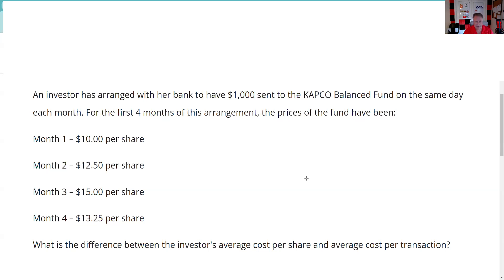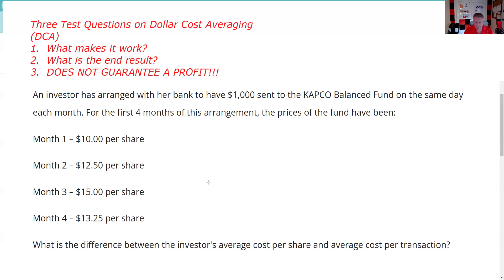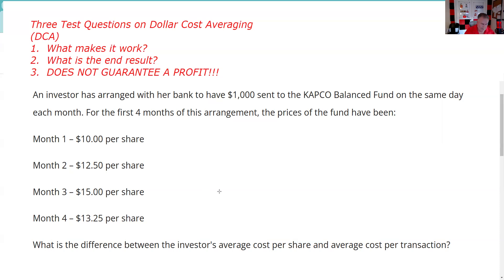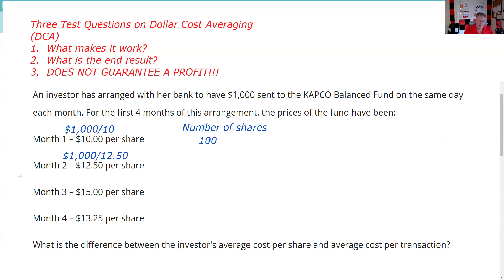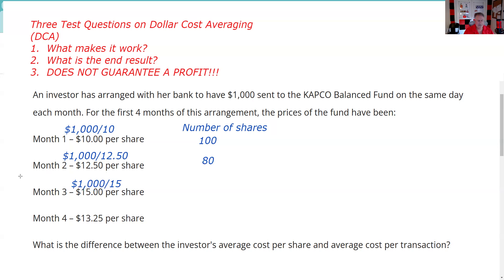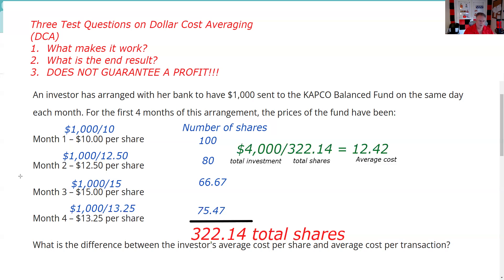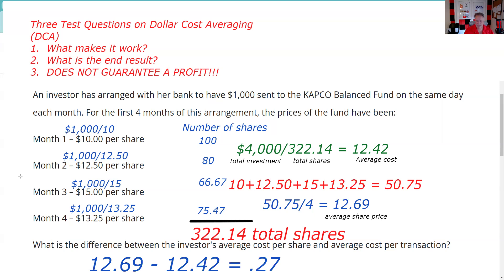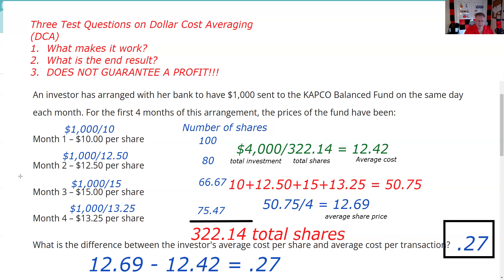Dollar Cost Averaging - VERY TESTABLE on SIE Exam, Series 6 Exam, Series 7 Exam & Series 65/66 Exams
When investing $1,000 per month, the investor acquired 100 shares the first month, 80 shares the second month, 66.667 shares the third month, and 75.472 shares the fourth month. That is a total of 322.139 shares purchased for a total cost of $4,000. That is an average cost per share of $12.42 per share. The average of the four transaction prices ($10, $12.50, $15, and $13.25) is $12.69. That is $0.27 higher than the cost per share. This demonstrates the advantage of dollar cost averaging.